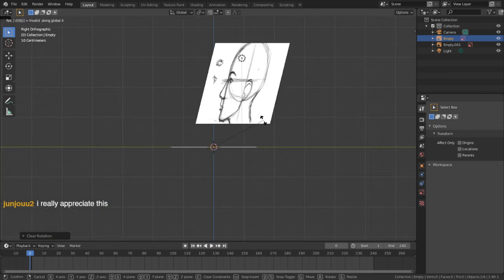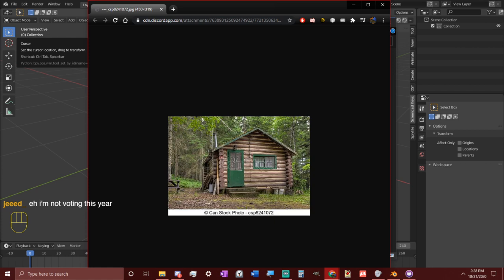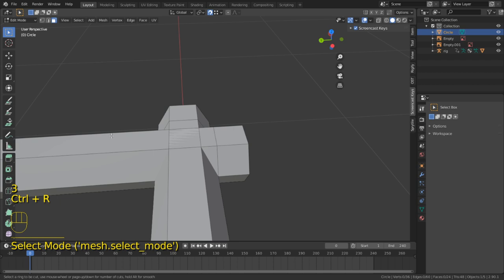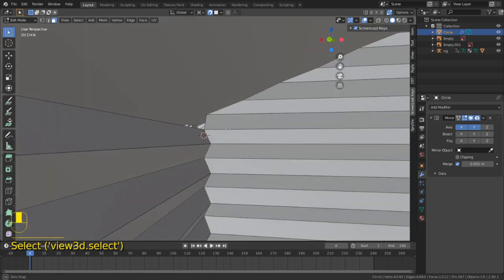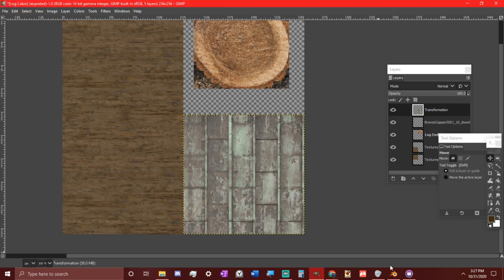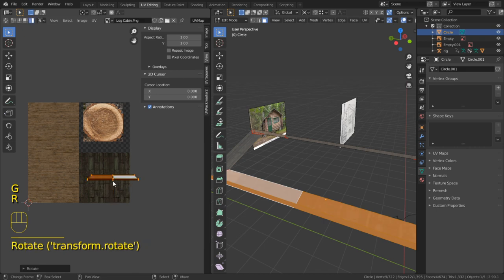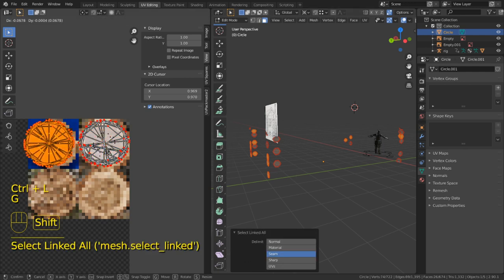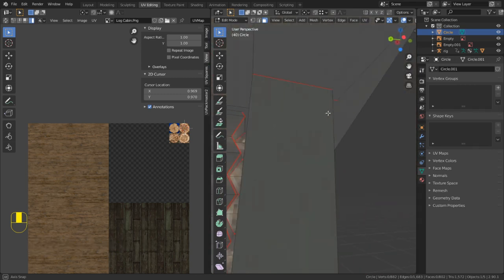Sickly Streams || Blender 2.9 (Log Cabin - Part 1)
I've been meaning to make a building to a project, and I finally got around to doing it